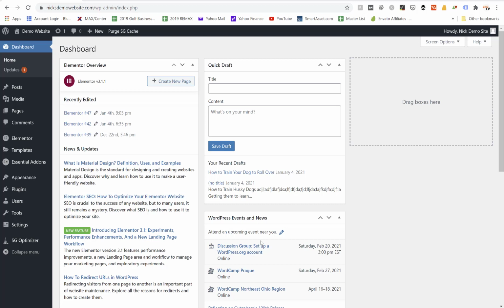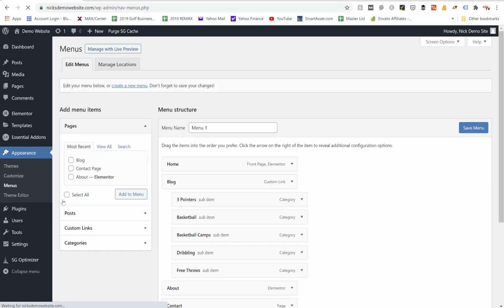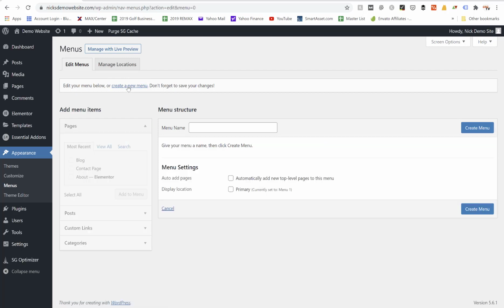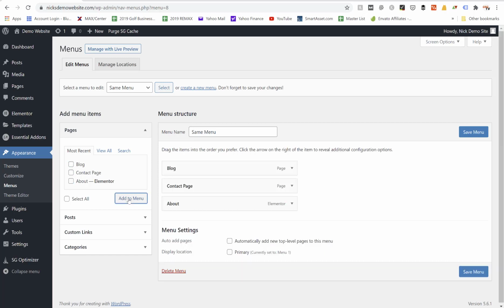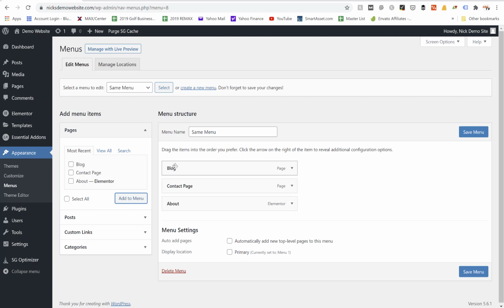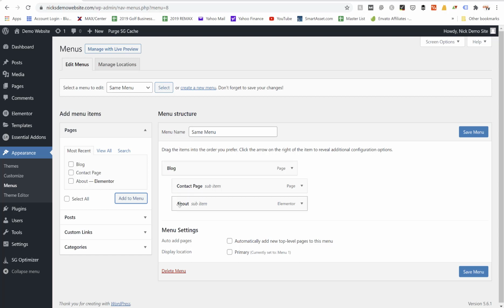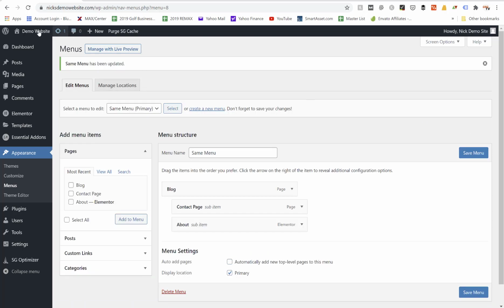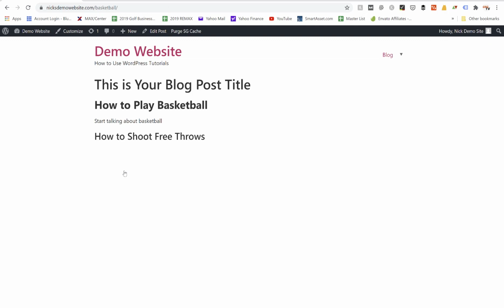How to Create a Drop Down Menu in WordPress (2021 Tutorial)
What's Popular on My Channel?

2. Blogging Platform: WordPress (free with Siteground hosting)

3. Sign up for a free 7 day start your blog course

I'm Nick Foy and I run a niche blog in the golf space that has earned me thousands in passive income in addition to owning rental properties and fixing up real estate for profit. I enjoy teaching you my strategies and systems on this YouTube Channel.